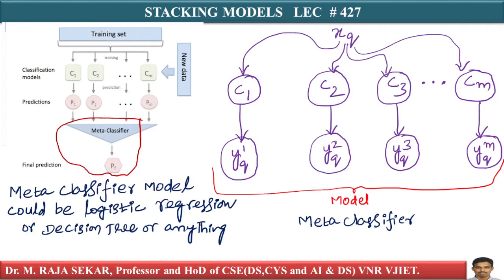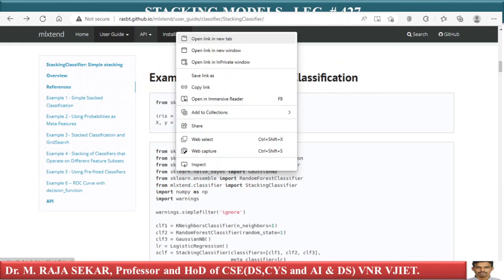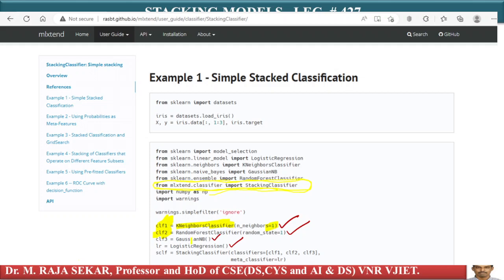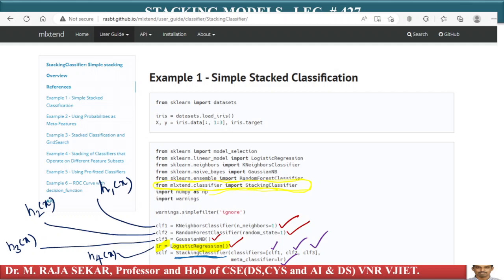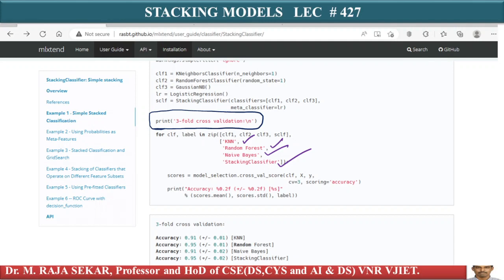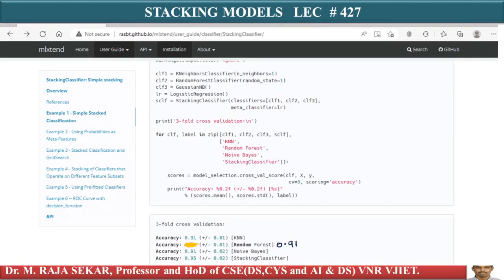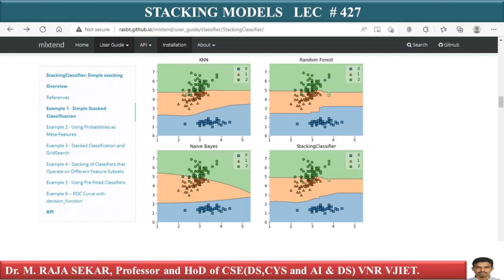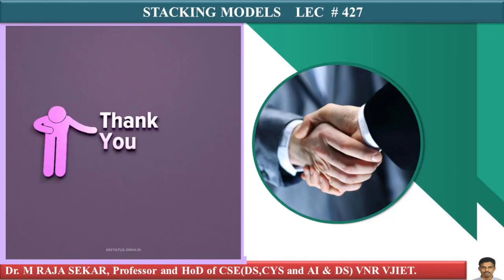STACKING MODELS LEC # 427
STACKING MODELS